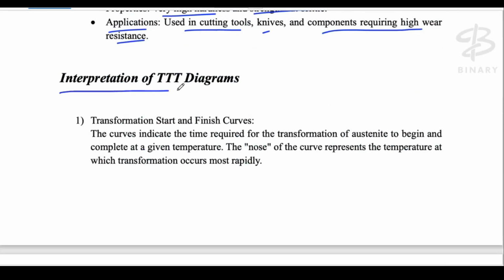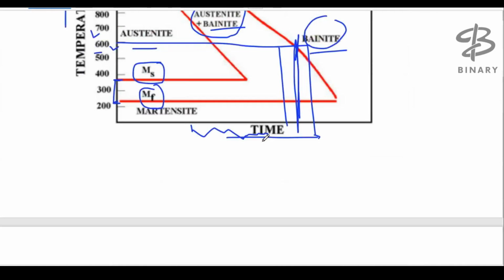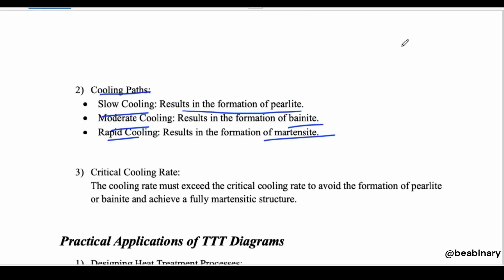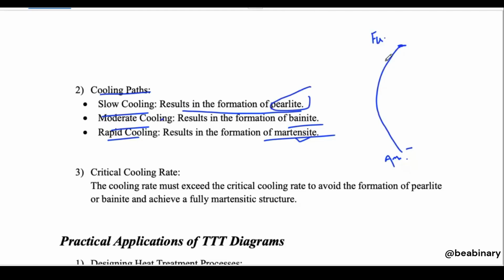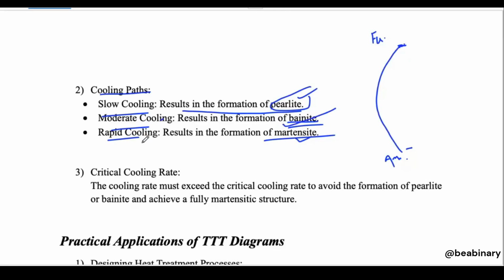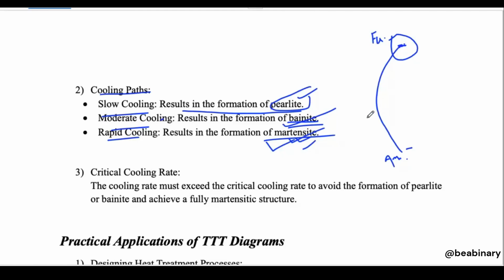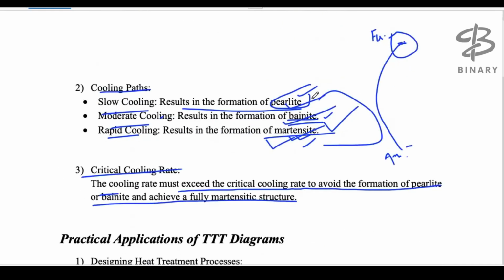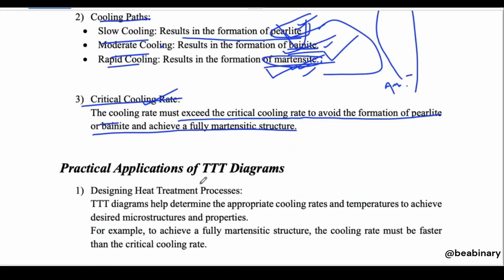78. Interpretation of TTT Diagrams | Material Science and Engineering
Description
This video covers the interpretation of TTT (Time-Temperature-Transformation) diagrams in material science and engineering, focusing on how to read and apply them for steel heat treatment. It explains how to trace cooling paths on the diagram to predict phase transformations and resulting microstructures such as pearlite, bainite, or martensite. The video also highlights the significance of start and finish curves, critical cooling rates, and the effect of holding times at specific temperatures. Practical examples are provided to show how engineers use TTT diagrams to control properties and performance in steel components.